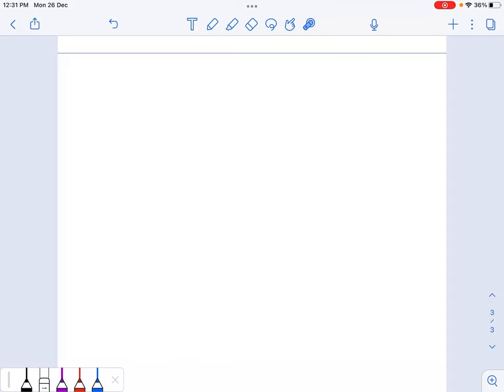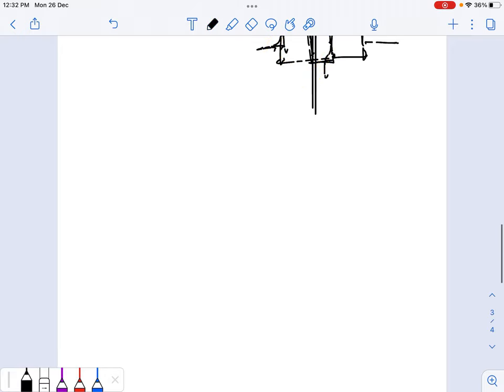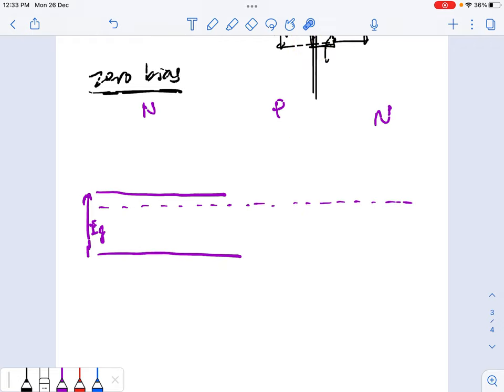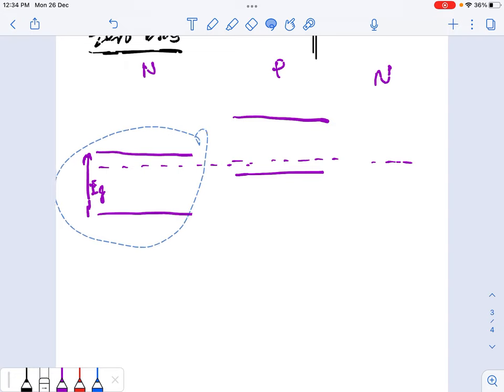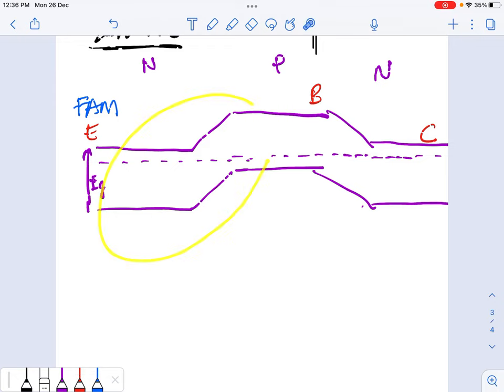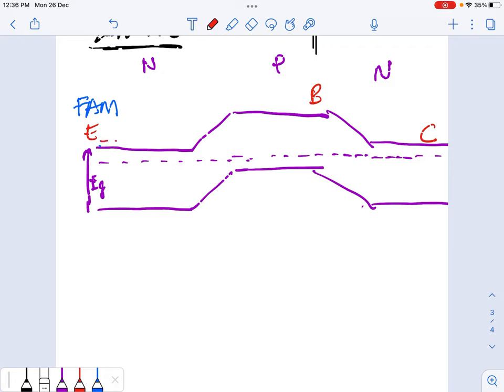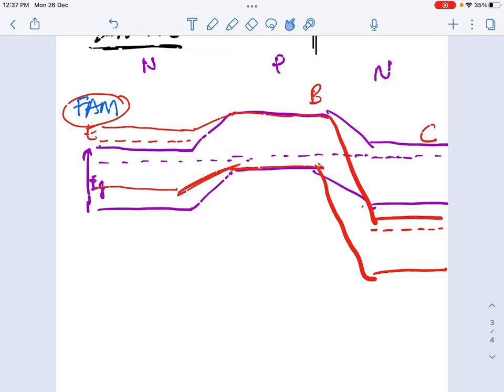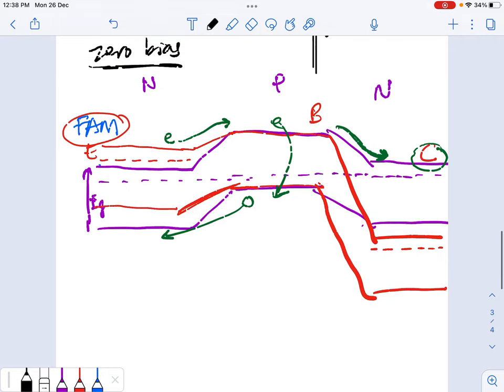How BJT works (energy band diagram)